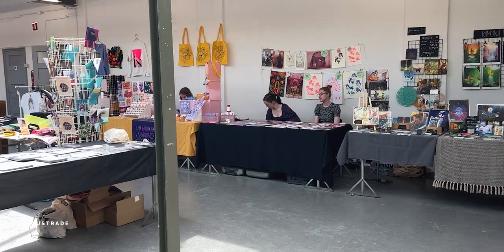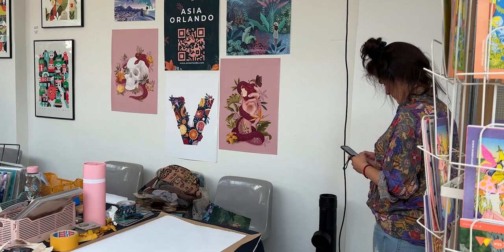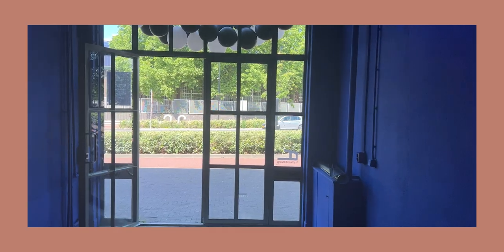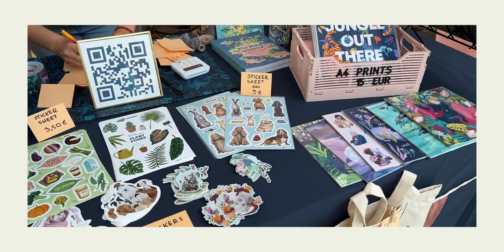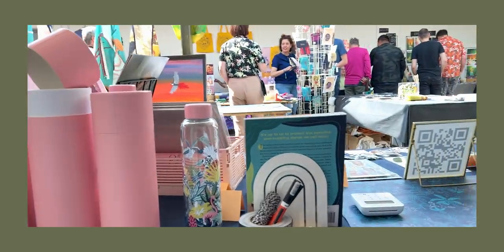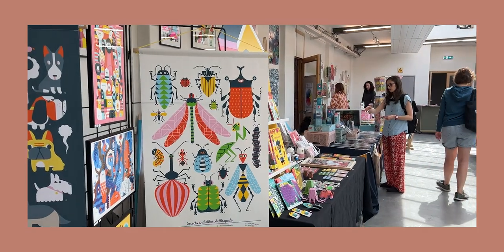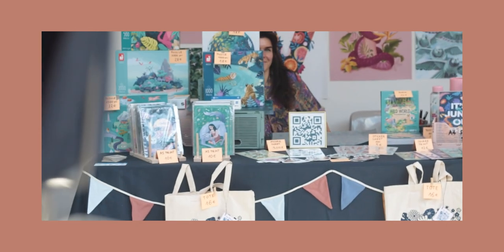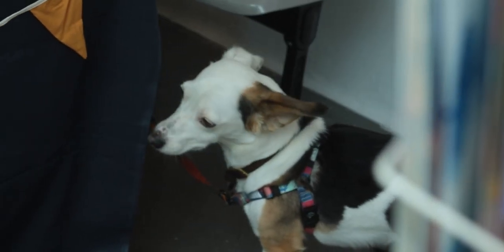The Art Market Experience - Can you Make a Living Out of it? (Illustrator Opinion)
The Art Market Experience - Can you Make a Living Out of it? In this video, I will tell you a bit more about my art market experience, how I organized all, and some of the self-imposed challenges, and although the video is not fully focused on that, I will tell you what I think about art markets as a source of income.

If you are interested in participating in art markets and how art market preps work and all that comes with it when planning, you can watch the first part here:

Procreate Digital Illustration Online Class

The tools that I use to work on my art:
➦ Canon Pixma Printer on Amazon
➦ iPad Pro on Amazon
➦ Apple Pencil on Amazon
➦ The 4K Designer Monitor on Amazon
➦ Samsung SSD T5 2GB on Amazon